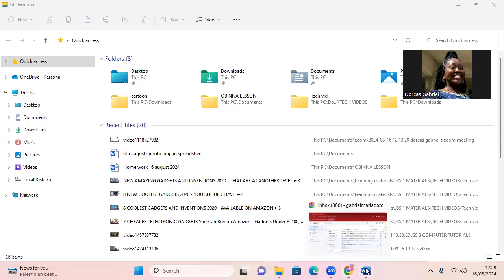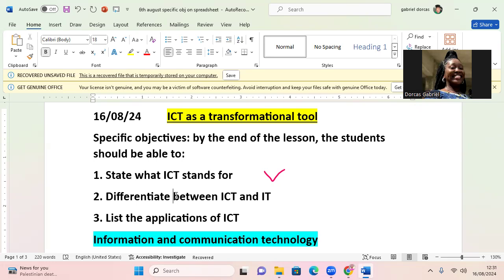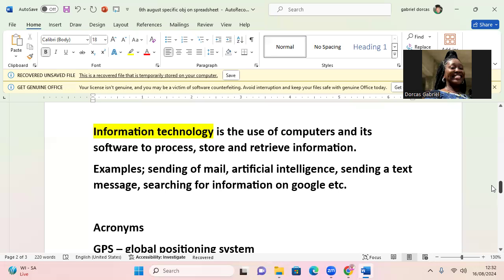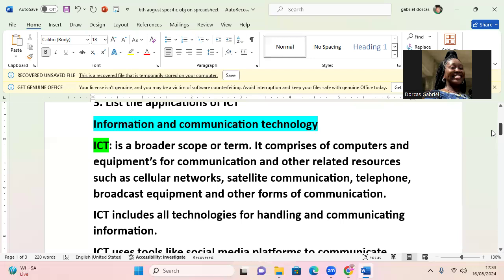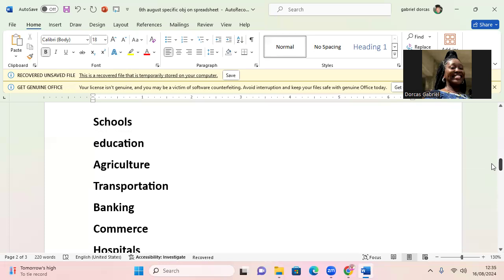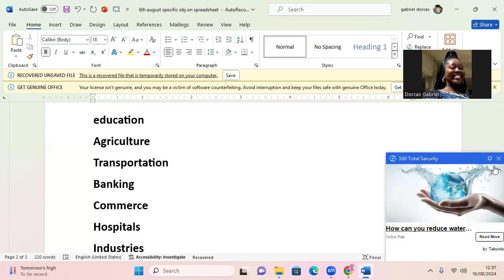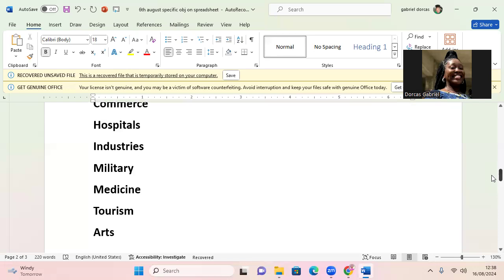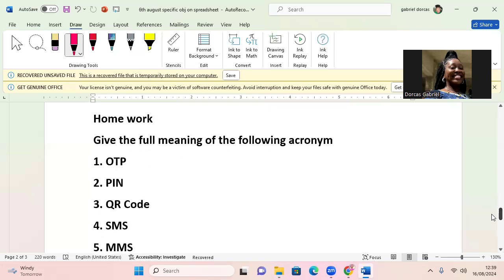ICT as a transformational tool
Hi guys, in this video, you will learn the difference between information and communication technology and information technology.